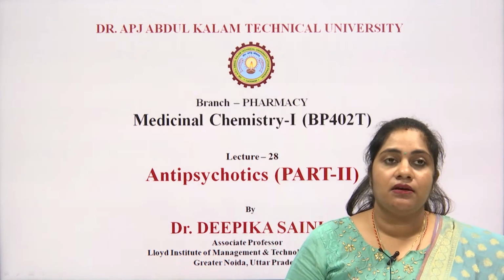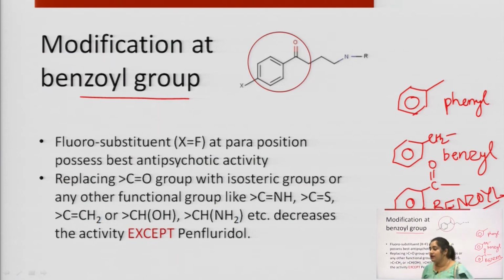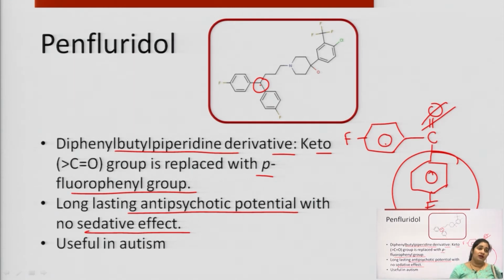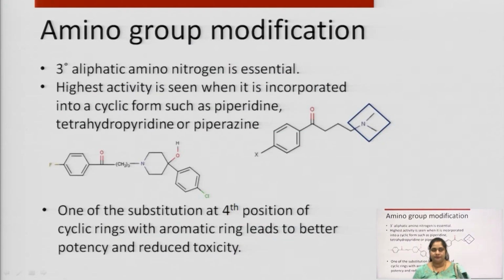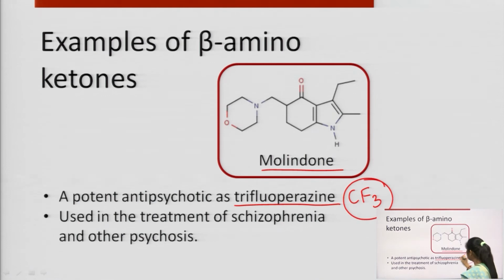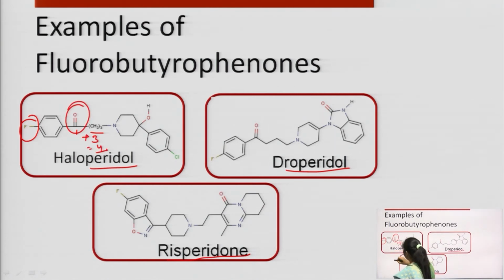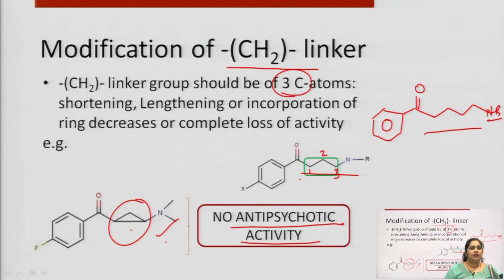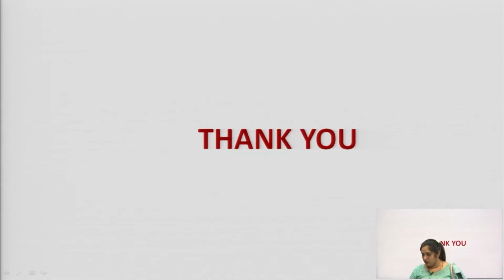Medicinal Chemistry -I | Antipsychotics Part-2 | AKTU Digital Education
Medicinal Chemistry -I | Antipsychotics Part-2 |